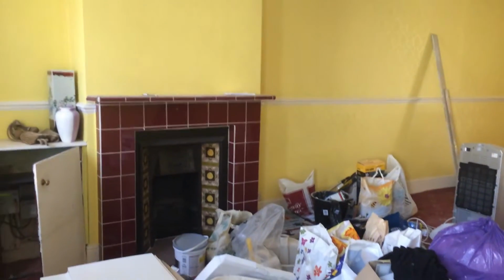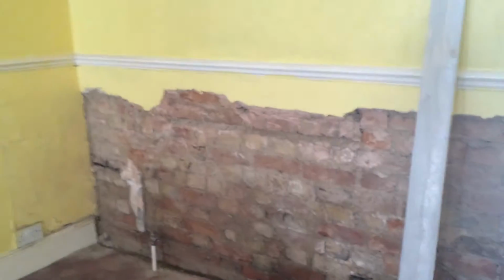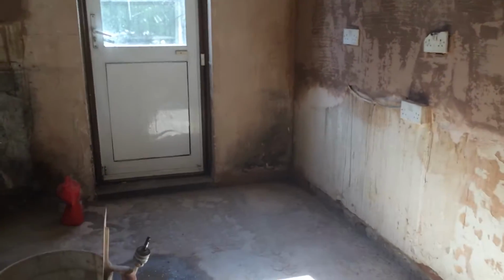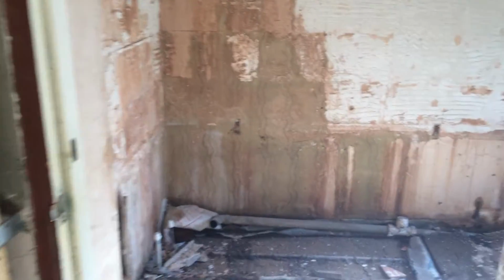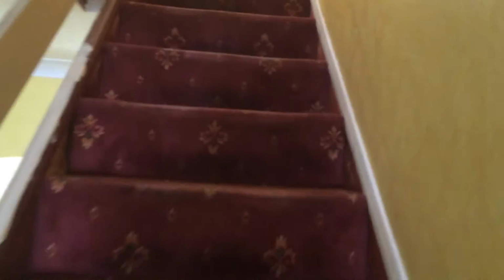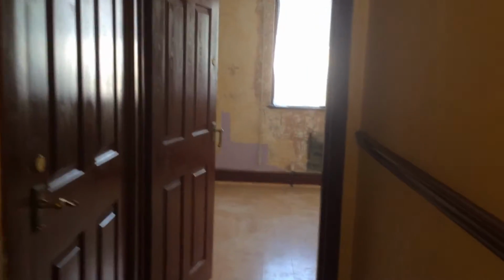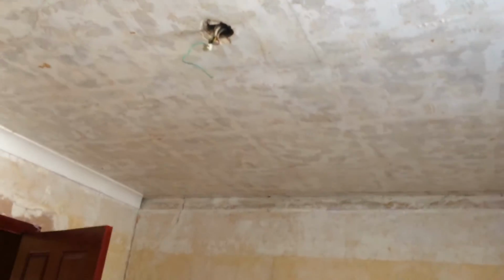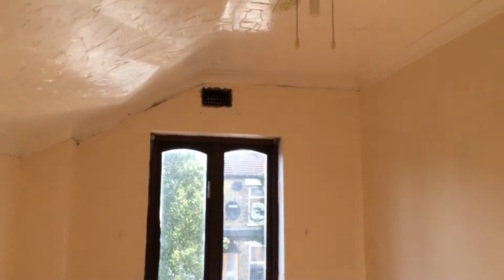Easy Buy to Let Property Experiment: Week 1 Progress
Sam shares her progress after one week at the easy buy to let property experiment.